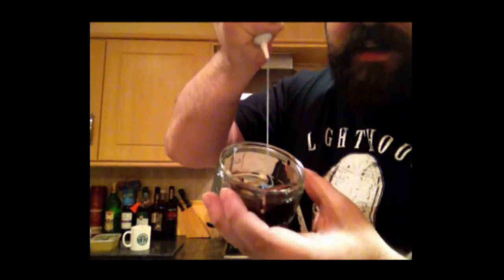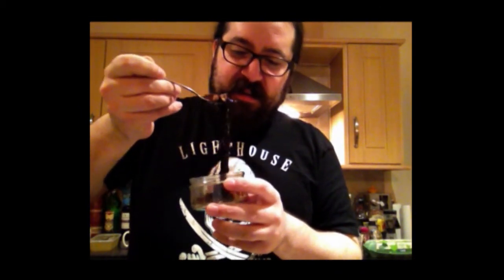Kitchen Tag Vlog - Feb 2015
I got tagged in a Kitchen Tag video by Steve, so here's my answers!

Nominated:
Twisted & Om3ga

Like Favorite & Sub